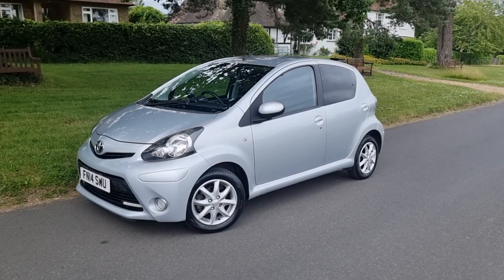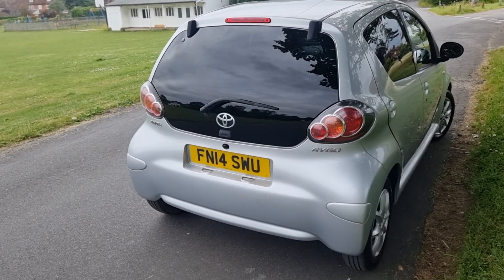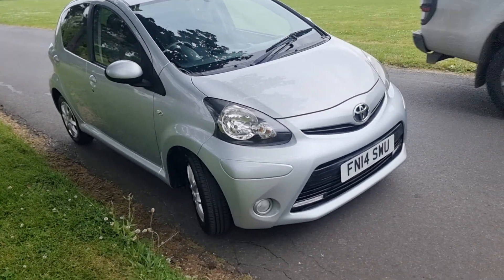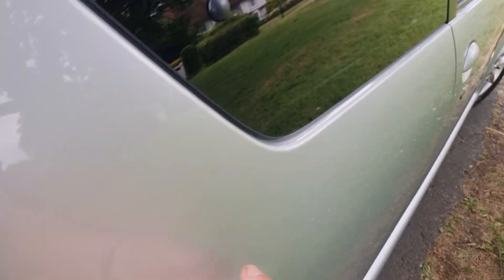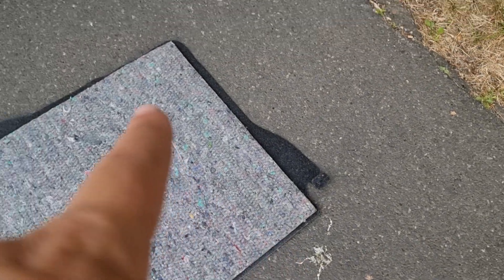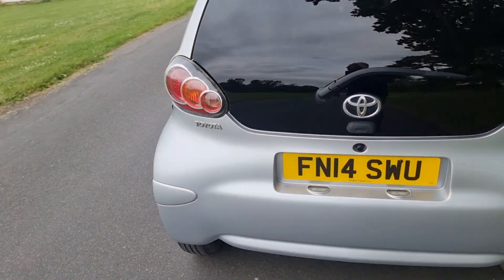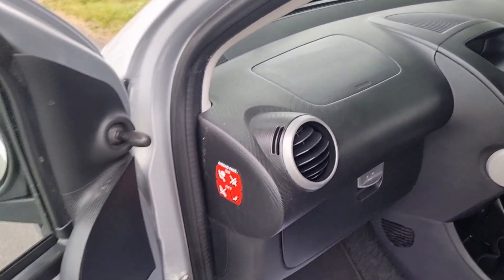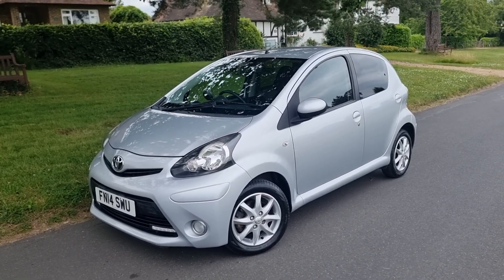Toyota Aygo 1.0 vvti Mode (A/C) 5 Door